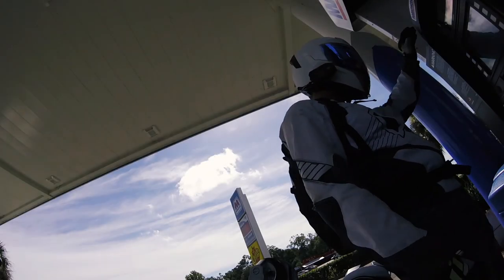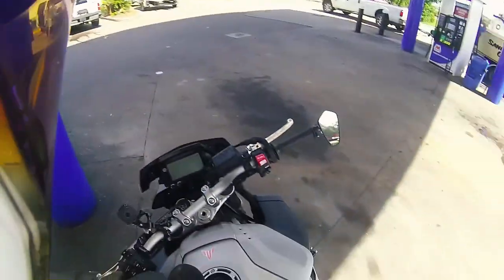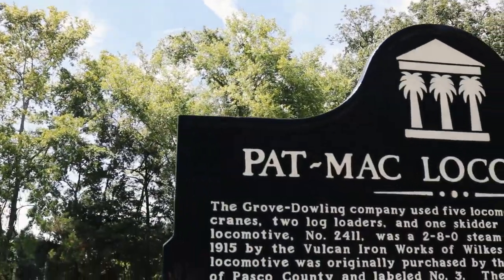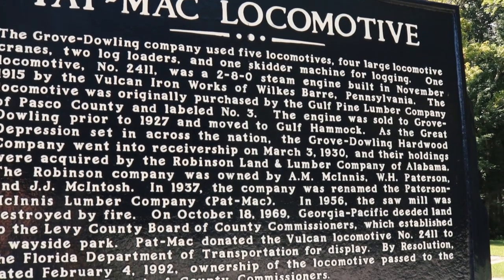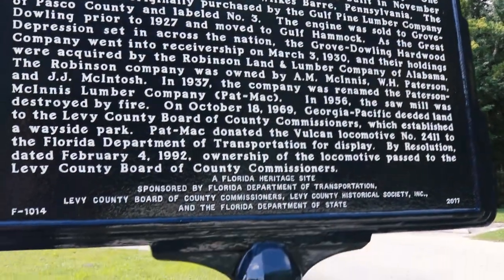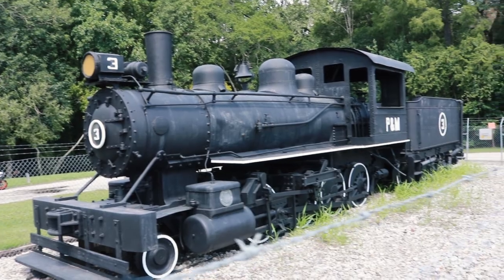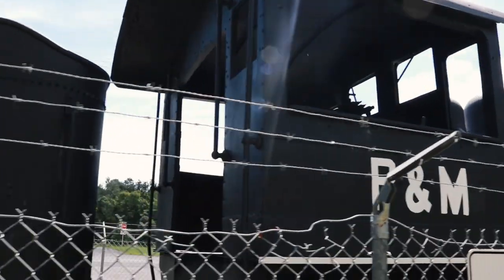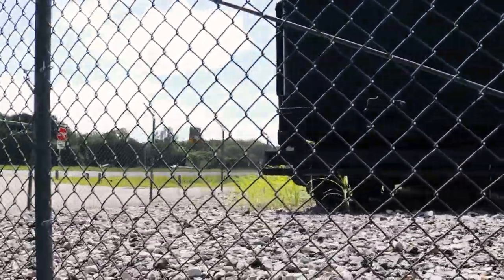THE PATTERSON-MCINNIS STEAM LOCOMOTIVE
Hello and welcome my friends. In today's MotoVlog.
We are going to check out the Patterson-Mcinnis Steam Locomotive.
New website StevoFS.com
Find me @

Be Free & Ride!